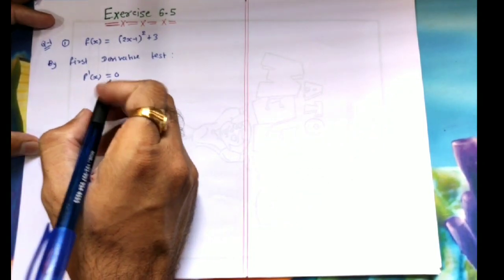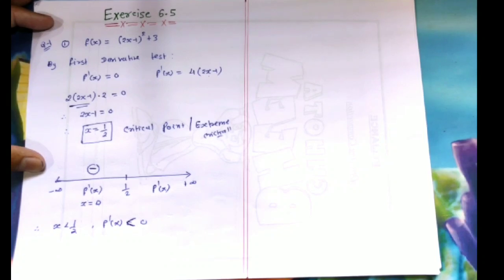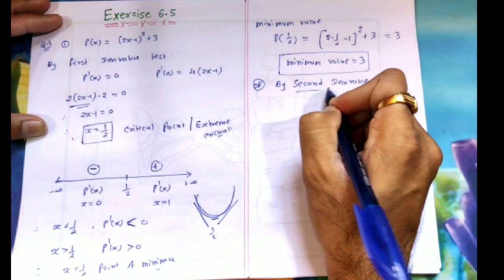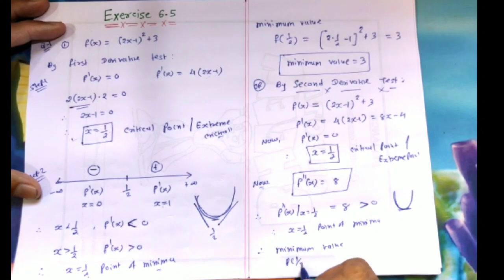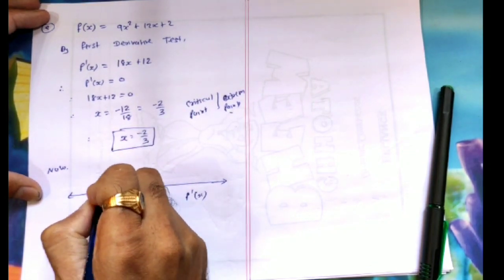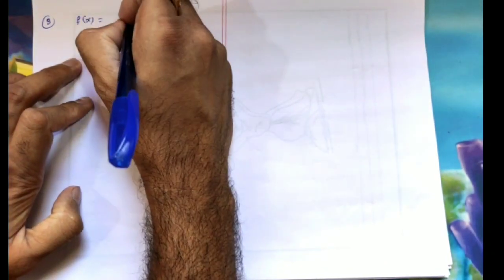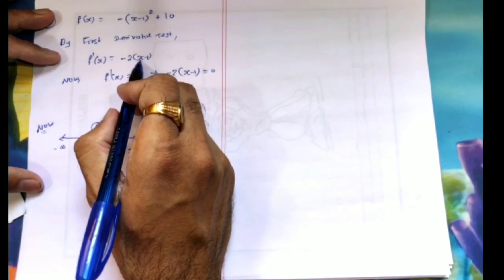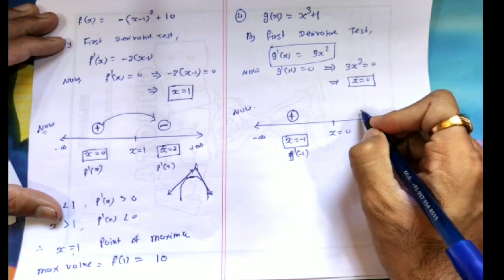STD 12 MATHS Ch 6 Application of Derivatives Exercise 6.5 part 1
# Sums related to First Derivative Test